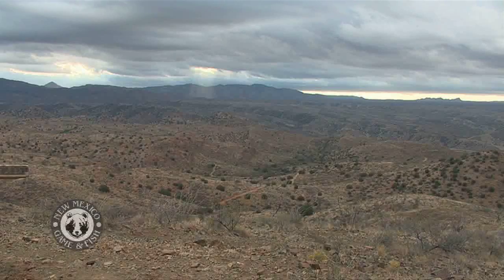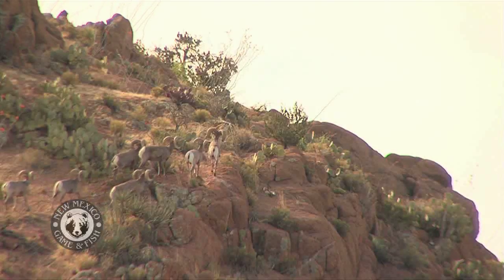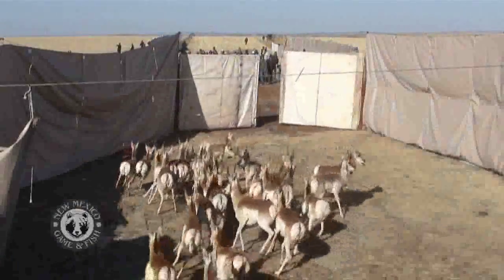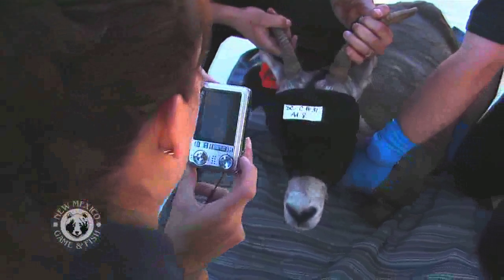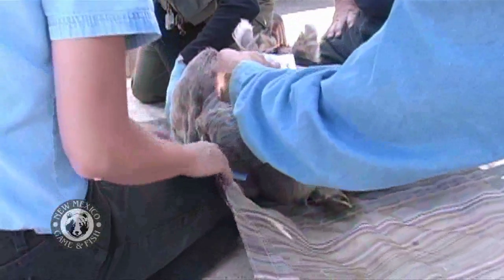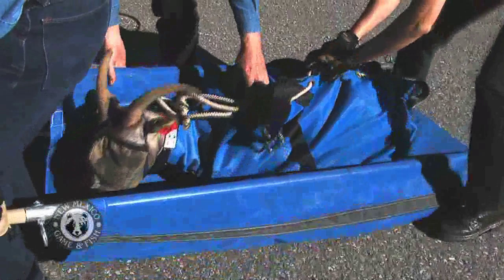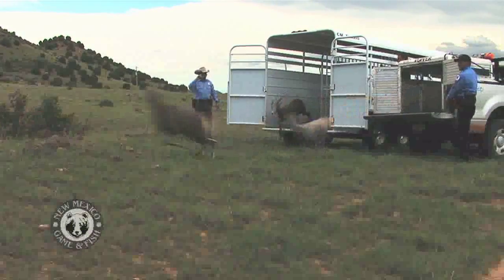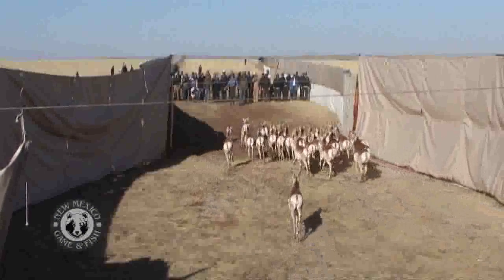New Mexico Habitat Stamp Program: Importance of Space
Learn how habitat mangers create and manage space or "elbow room" for wildlife in New Mexico using Habitat Stamp funds.